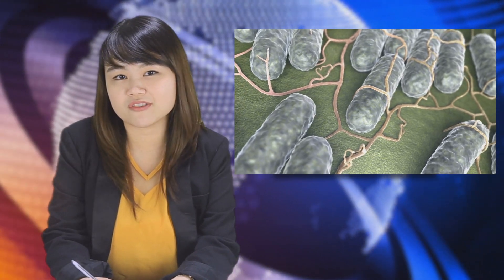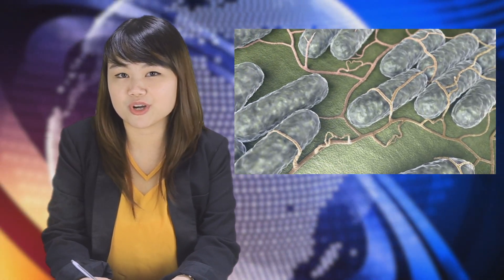Glenwood Bites (Episode 5) - Addicted to Korean Barbecue? Eat with food safety in mind.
Watch the fifth episode of GLENWOOD BITES as we discussed the Food Safety Tips when eating Korean Barbecue.

Be updated on the news and updates on food safety by following our Official Facebook

Connect and engage with other food safety ambassadors in the Philippines by being a member of the Philippines Food Safety Ambassador's Facebook Group

Grab the digital copies of the Food Safety Trends Philippines Magazine, the first and only magazine which tackles food safety in the Philippine setting

Director: Redd Ochoa
Program's Host: Din Fungo